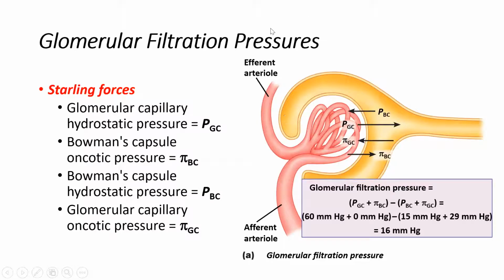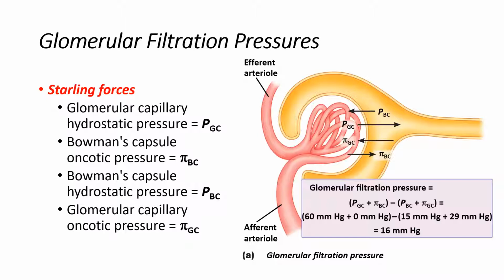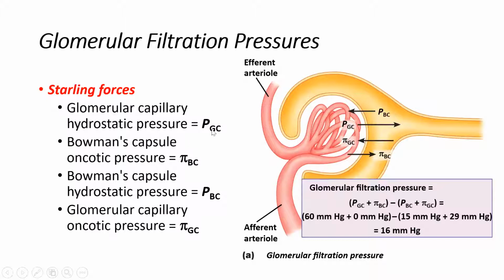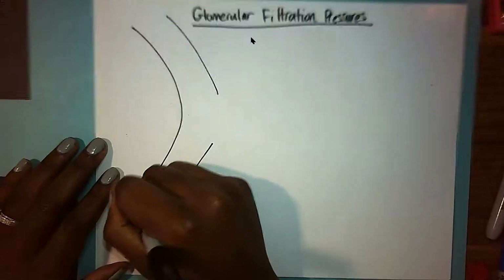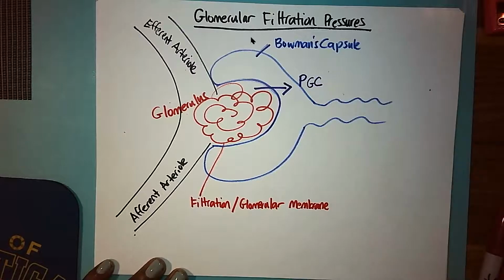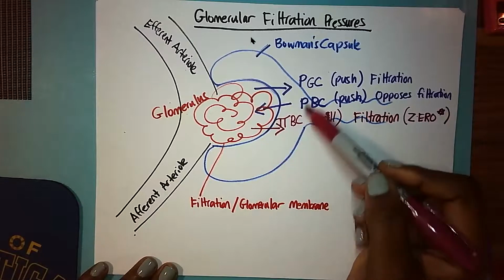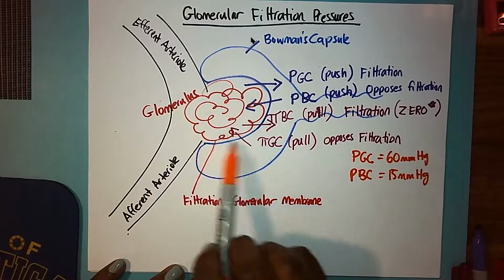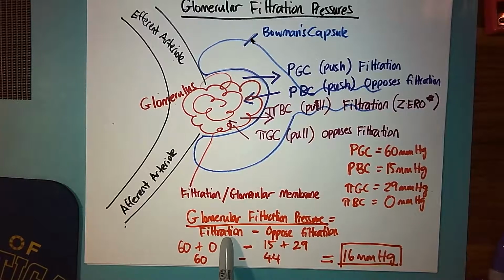BIO2520 6 09 20 Part 2